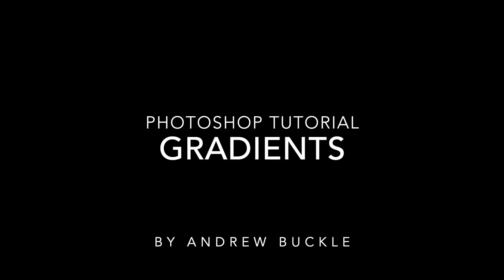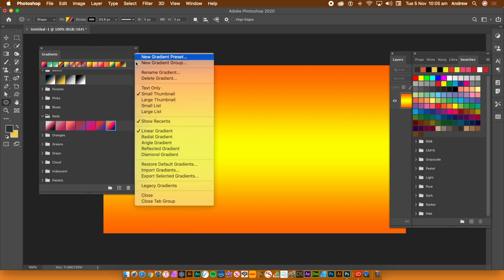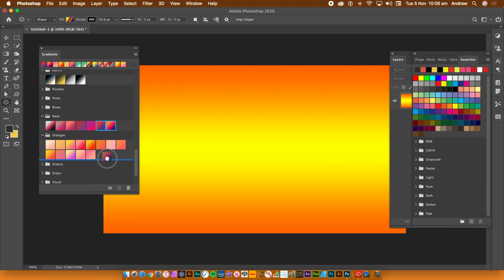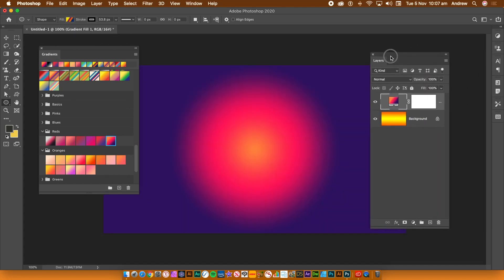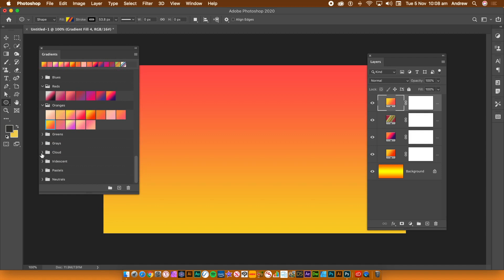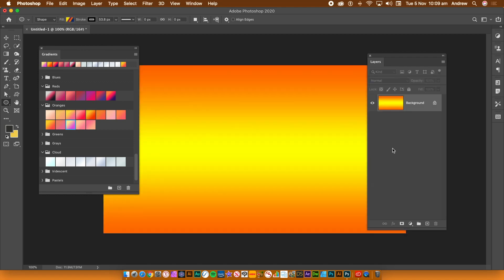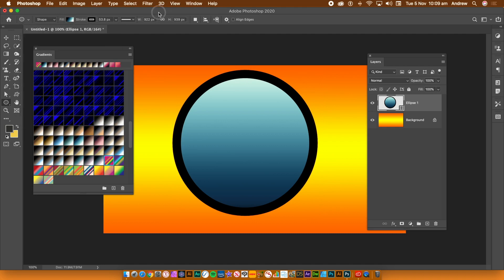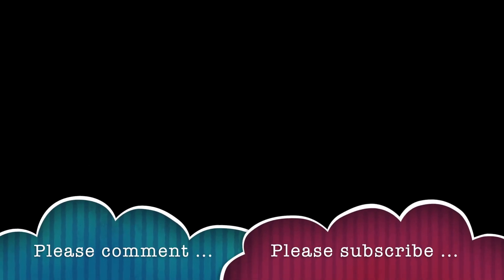Photoshop : gradient presets 2020 new feature guide tutorial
Gradients in Photoshop CC 2020 New feature guide - how to use the gradients, how to move gradients, how to add to groups, how to delete gradients, how to use them as gradient layers, how to change the fill color of layers, how to blend, import gradient GRD files as well as export GRD gradient presets etc - all the new features of the 2020 + release